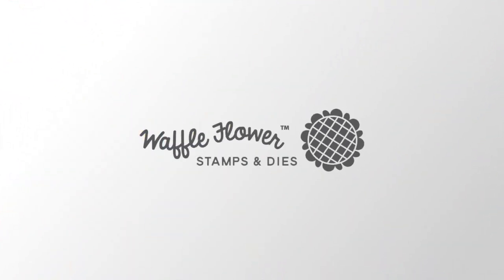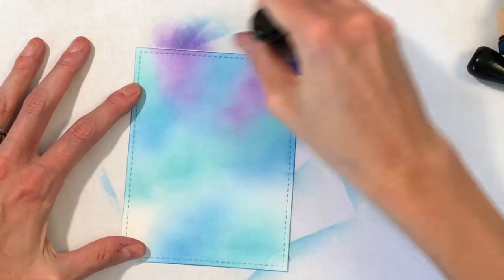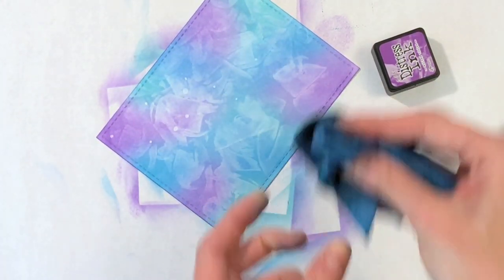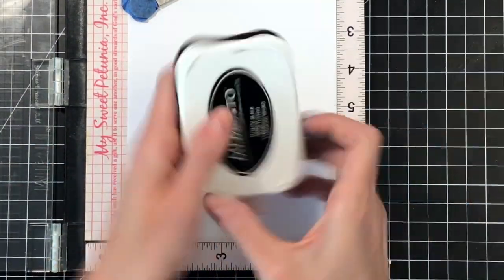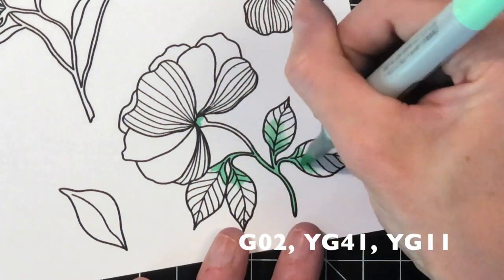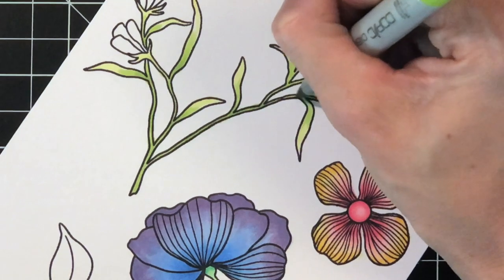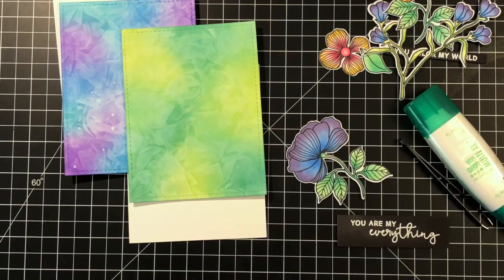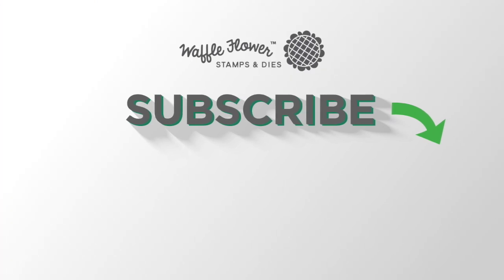[Technique] Ink Extracting with a Chamois by Channin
It's Channin here and I have a really fun technique that I’m super excited to share with you all today! In today’ s video I will demonstrate how to create some beautifully textured backgrounds with a very simple ink extracting technique. Best part is you most likely already have all the supplies you need to give this a try!

--- SUPPLIES ---

Waffle Flower®️ stamps and dies are made from high quality materials right here in the USA. We are supporters of original art and we pride ourselves in our creative designs.